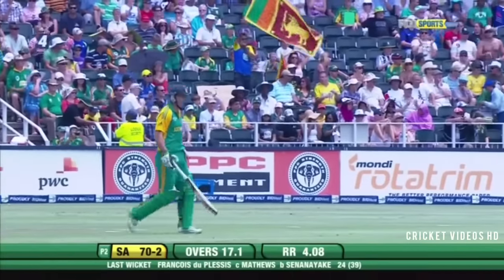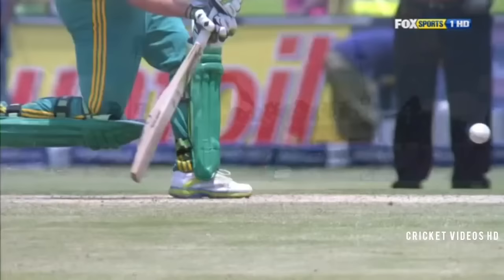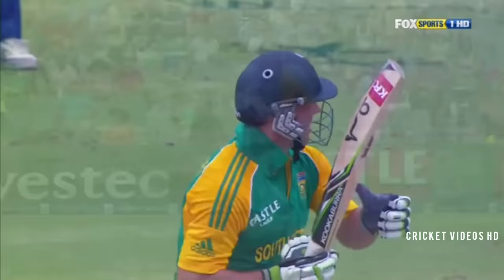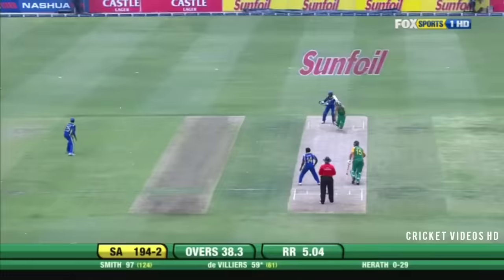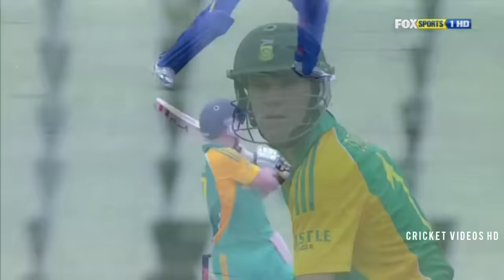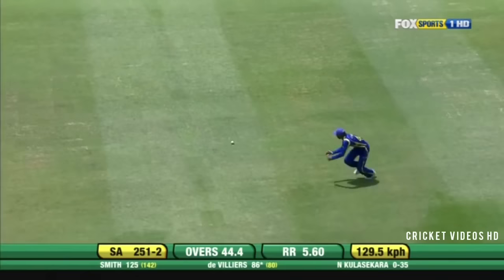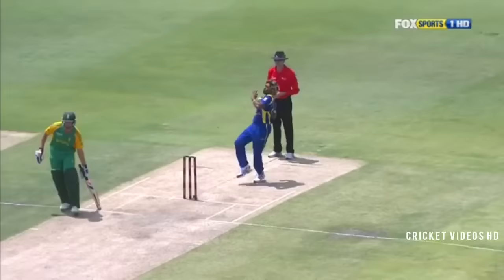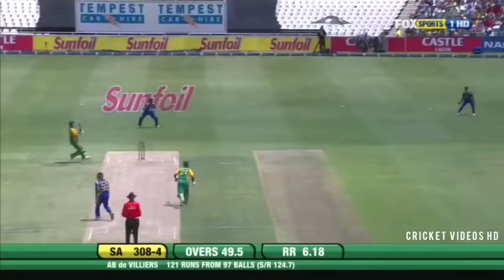Ab Devilliers 125*(98) vs Srilanka 5th ODI Johannesburg 2011/12 *HD | 1st ever hundred as Captain